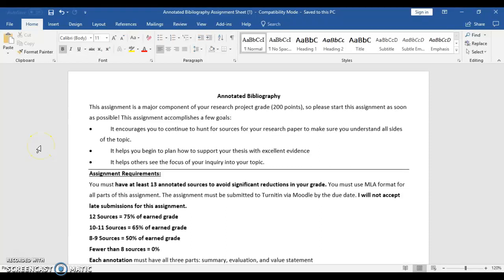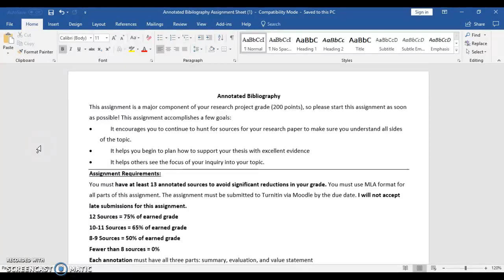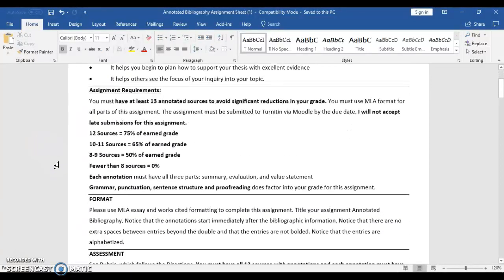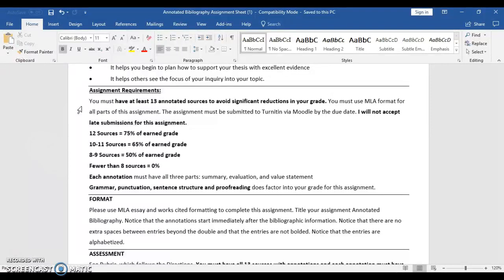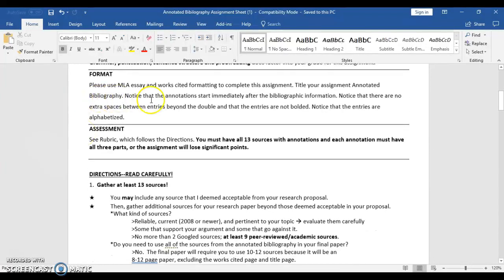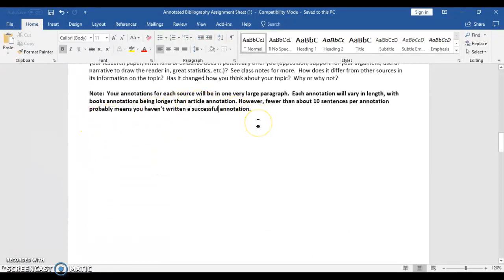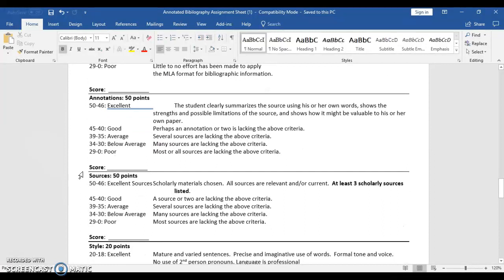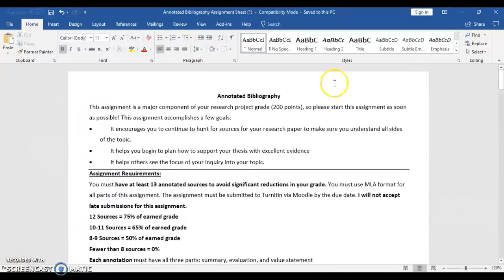Annotated Bibliography Guidelines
ENGL 122 SU